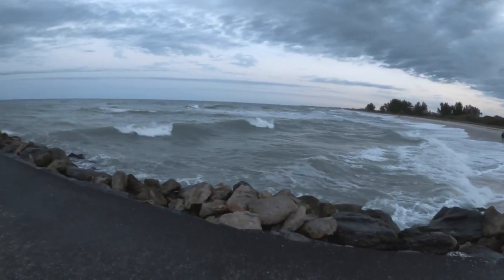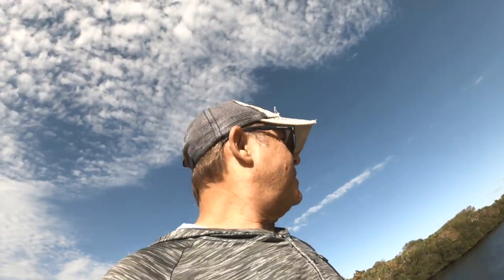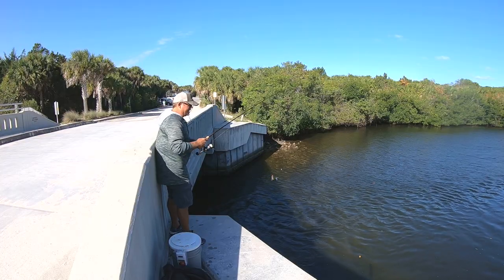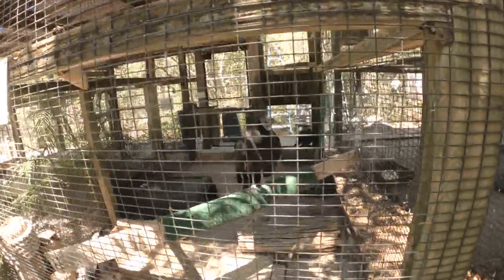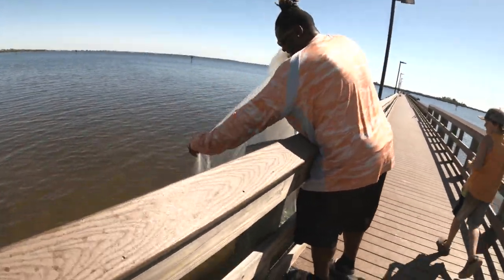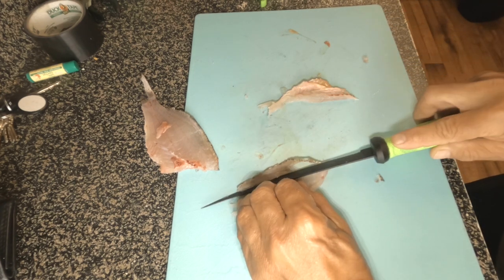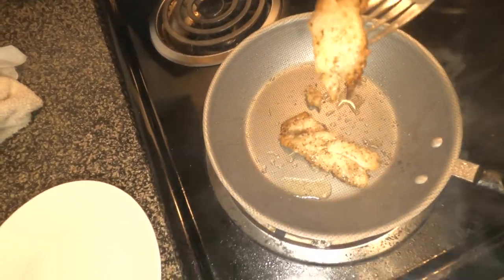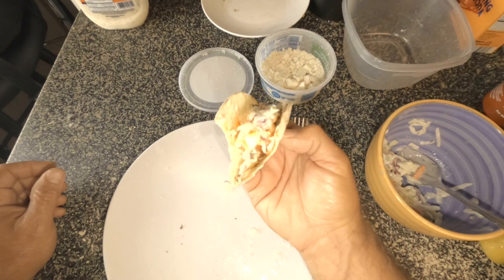Shore Fishing With Live Bait (Simple Way To Catch Florida Fish) Using Shrimp And Glass Minnows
The easiest way to catch fish in Florida is without a doubt by using shrimp for bait. In this video I fish in three different shore locations catching Mangrove Snapper with live bait. Most of the fish were caught with shrimp, but we did get some snapper on Glass Minnows too.

Fillet knife
Great pocket knife

► Filming Gear
Action Hat
Kayak camera boom
Editing software
Editing computer
Soft boxes used in home
Extened battery power bank
Extended battery cord to connect to Gopro

radreelingfishing@gmail